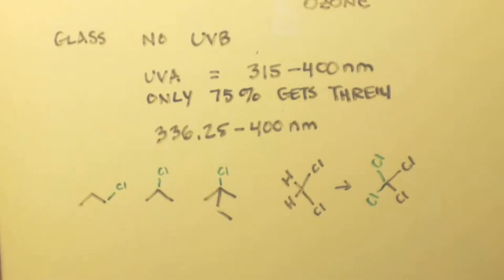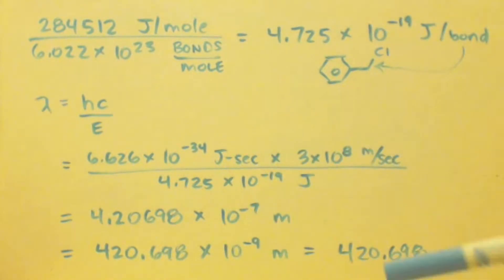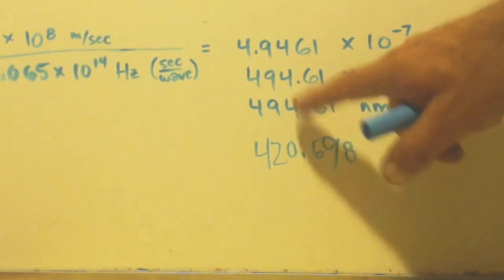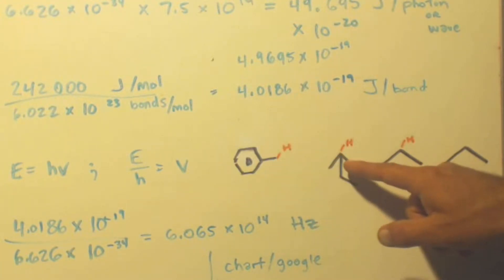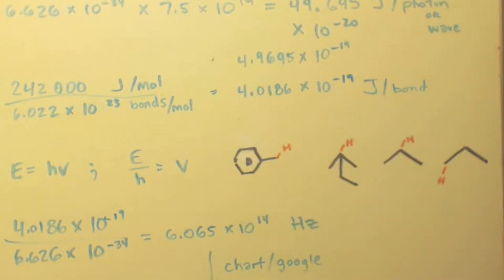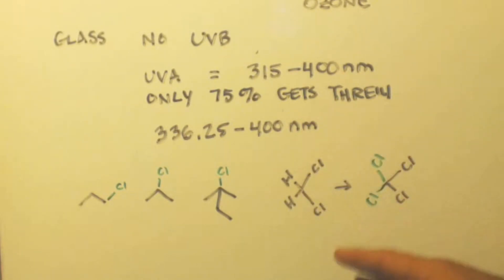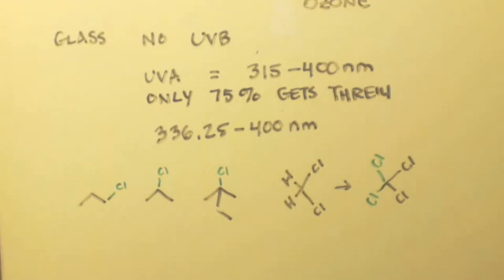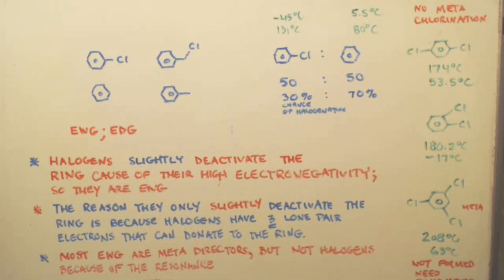BENZYL CHLORIDE via free radical halogenation PART 3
PART 3. This is an "IN DEPTH !" talk about the benzyl chlorination of toluene via free radical halogenation to make benzyl chloride and benzyl dichloride (benzal chloride) and benzyl trichloride (benzotrichloride) and how to hydrolyze them to benzyl alcohol and benzaldehyde and benzoic acid...… This was the ONE OF the sites with typos and false info DO NOT TRUST ANY FREQUENCY/WAVELENGTH CHARTS FOR LIGHT SPECTRUM